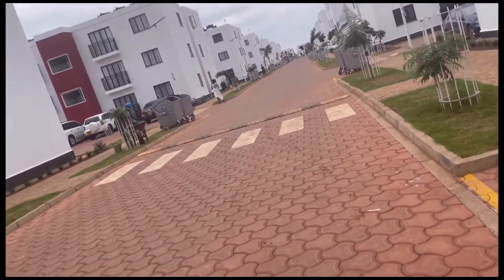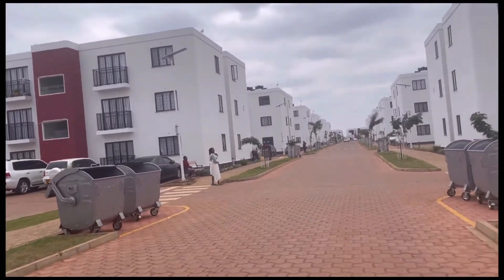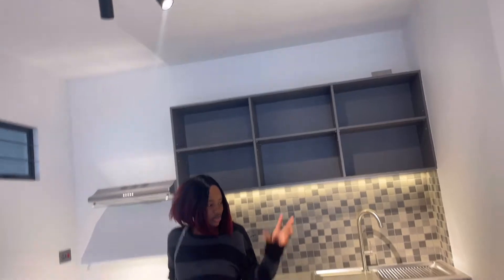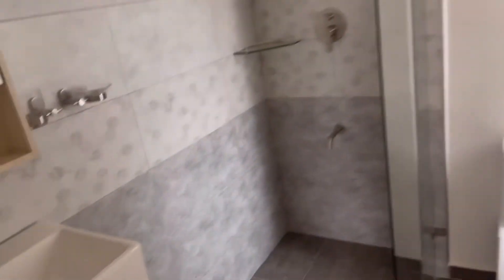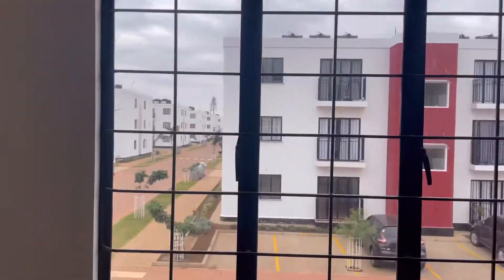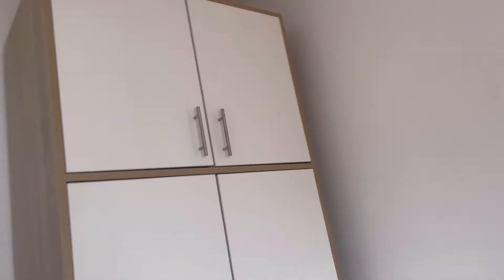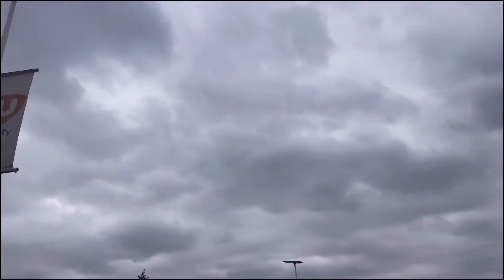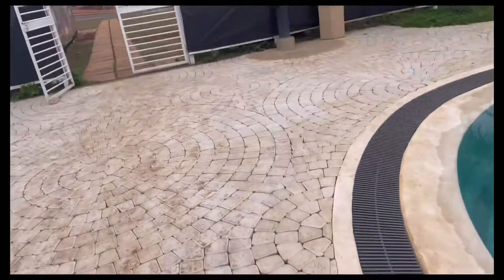WOOW , TATU CITY HOUSE HUNTING SO AFFORDABLE